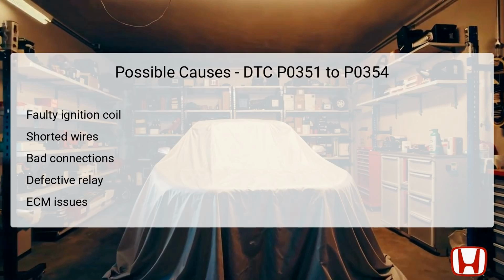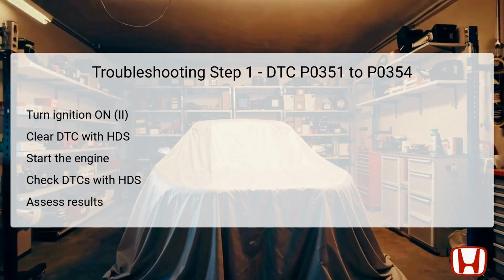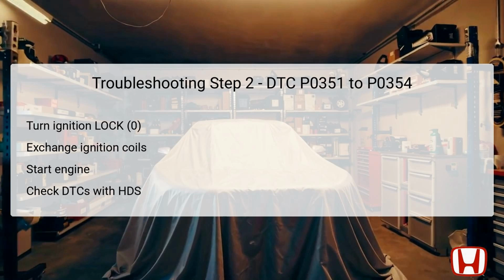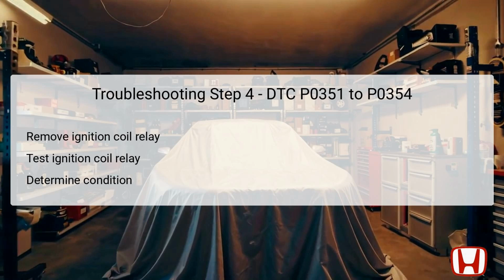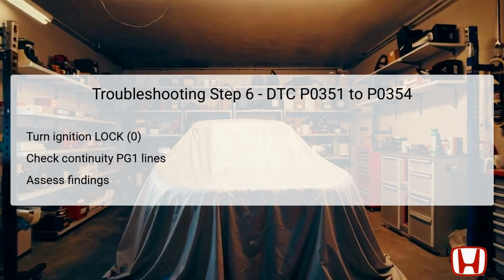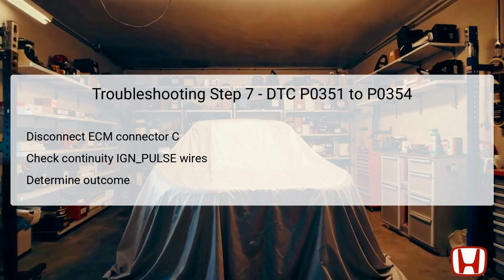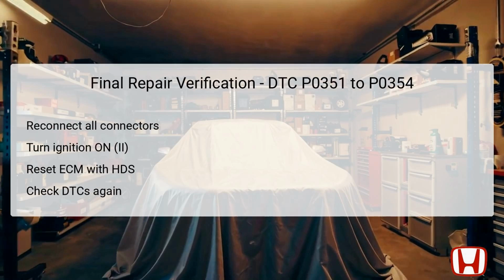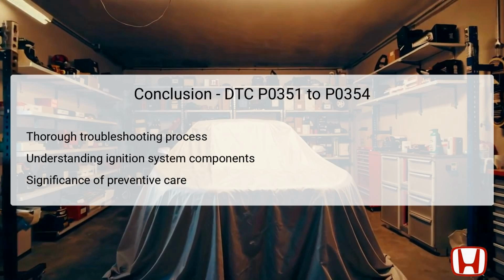DTC P0351, P0352, P0353, P0354 - Ignition Coil Circuit Malfunction - Honda Civic 2011-2015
Join the STEP Diagnostics early access list:
​ In this video, you'll learn how to troubleshoot and resolve Diagnostic Trouble Codes (DTCs) P0351 to P0354 related to ignition coil circuit malfunctions in Honda Civics from 2011 to 2015. We'll cover the roles of ignition coils and the Engine Control Module (ECM), identify symptoms of ignition issues, and walk you through a detailed, step-by-step diagnostic process to restore optimal engine performance.